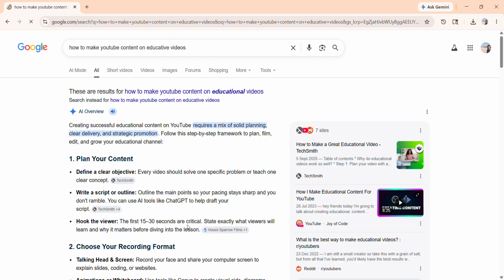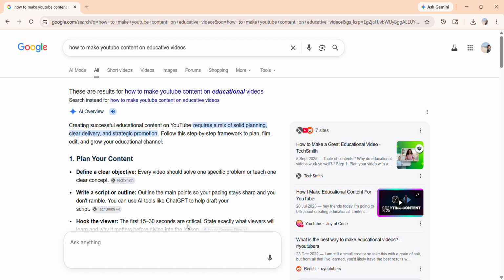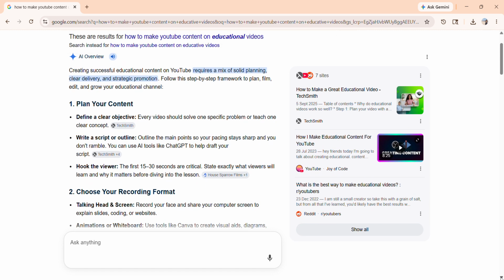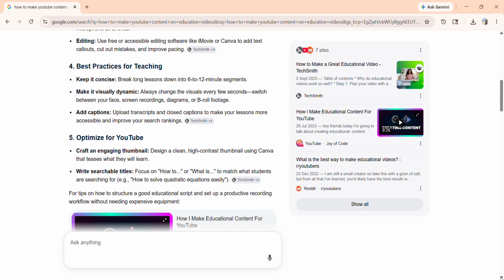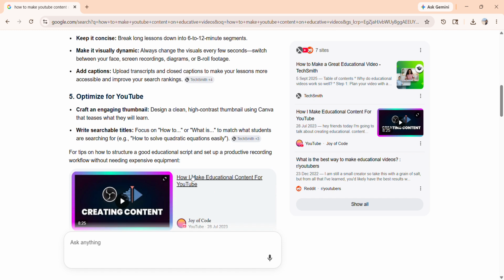This video is regarding how to make educational videos or content.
My main motive is to learn english and make everyone learn english fluently.